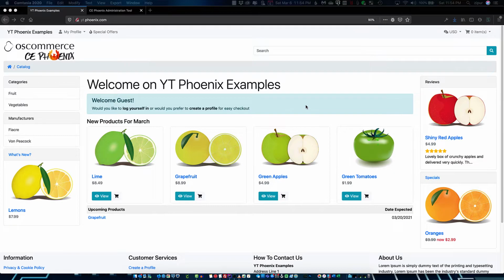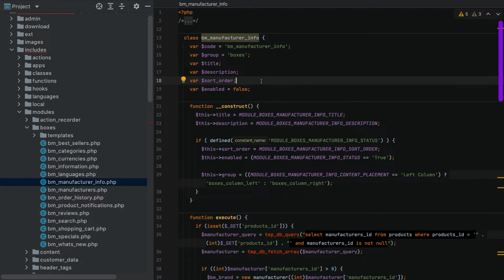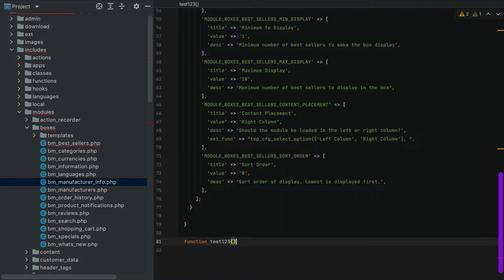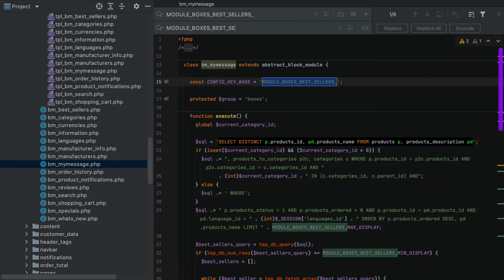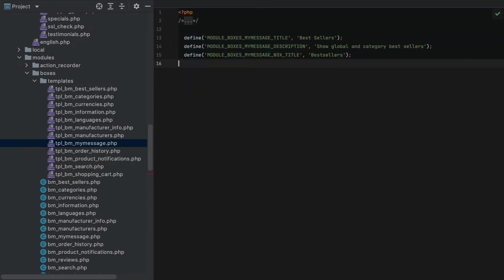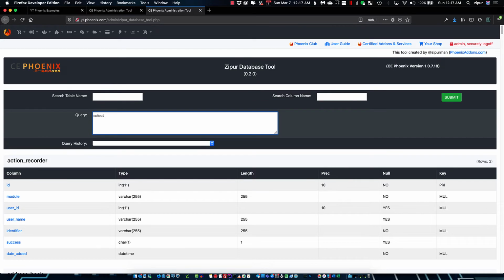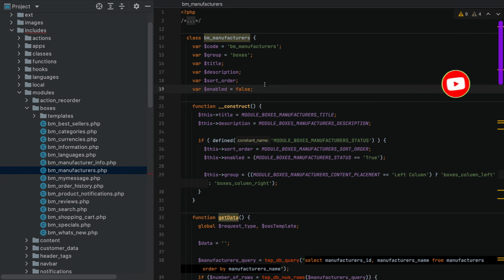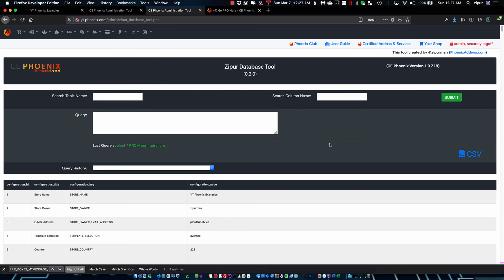Phoenix - Modules - Getting You Started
A simple example of how to code Phoenix Modules.